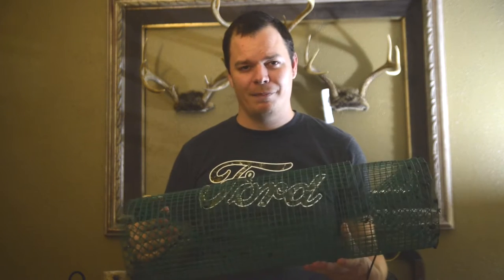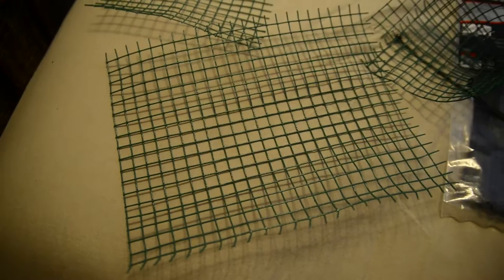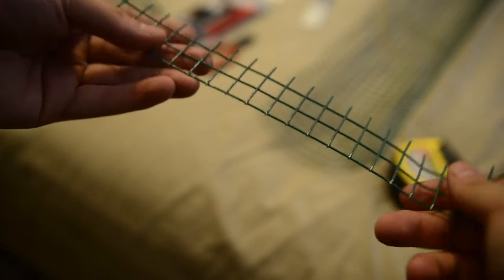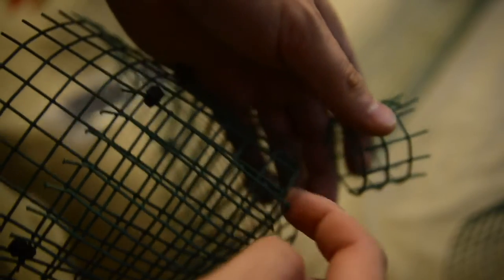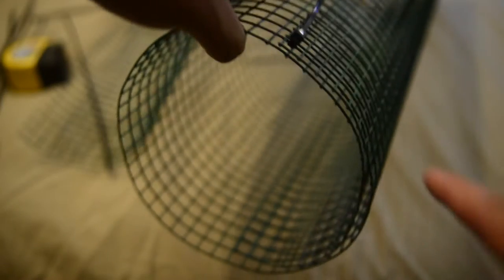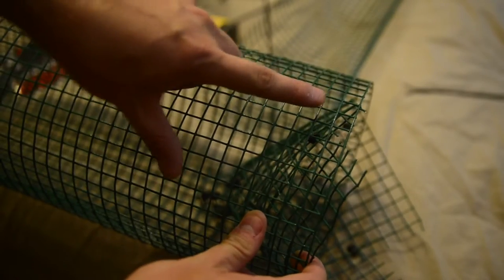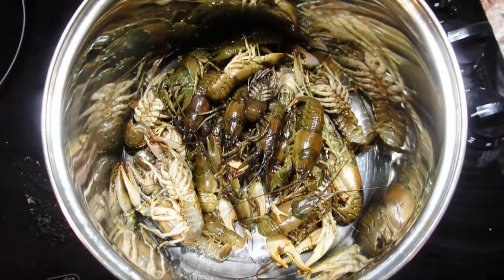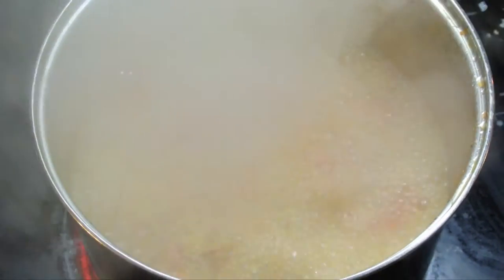Catch and cook: Crayfish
How to build a crayfish trap(LINKS BELOW FOR MATERIALS), how to catch them and how to cook and eat them. This is really the only video you need to be catching your own freshwater seafood.

Items used to make traps:

hardware cloth-

Zip ties-

Wire cutters-